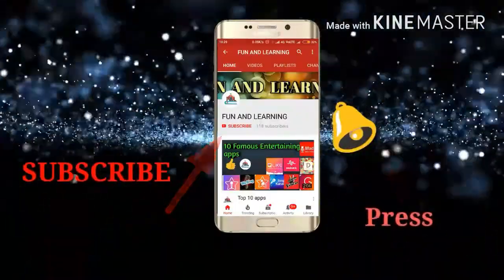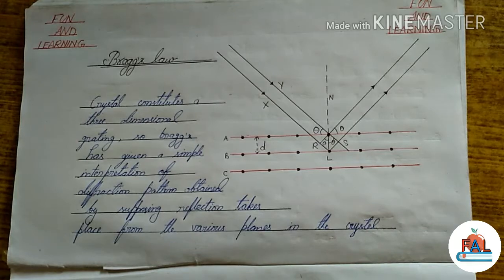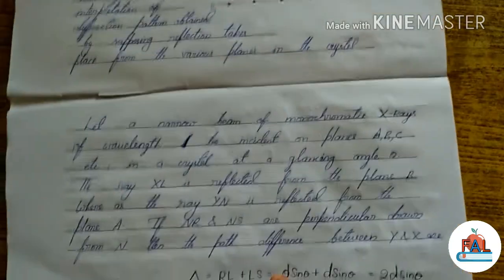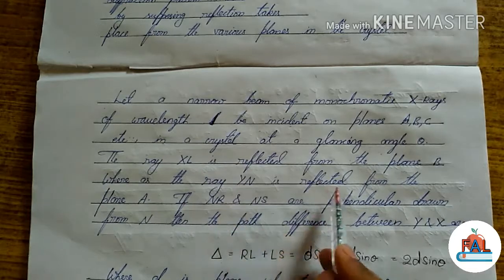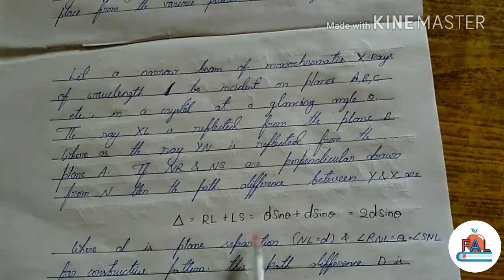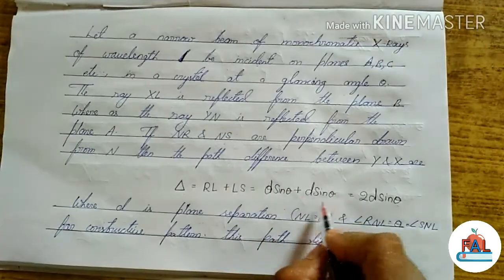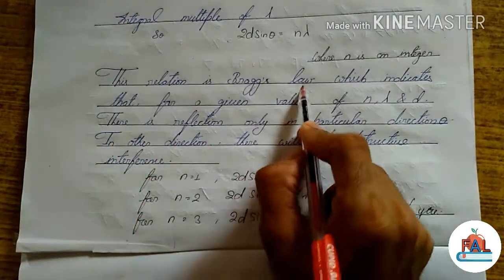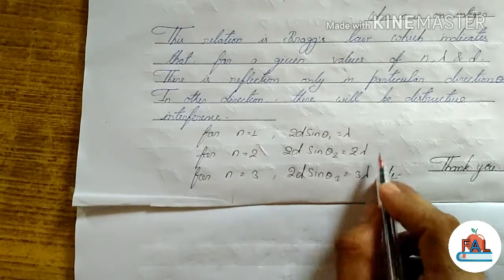BRAGG'S LAW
Bragg's law is an important law which is used mostly in engineering physics 1 and all competition exam question if you like this video and this video means something useful for you please like my video and subscribe my channel